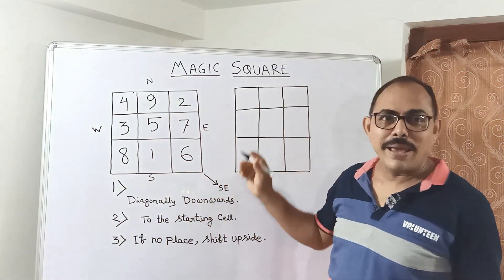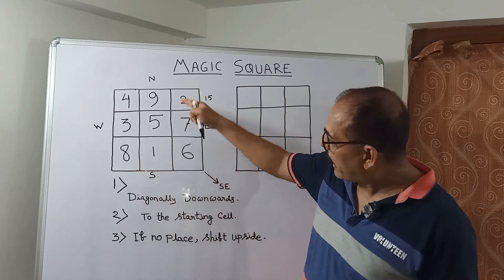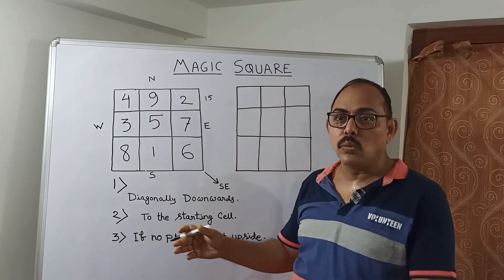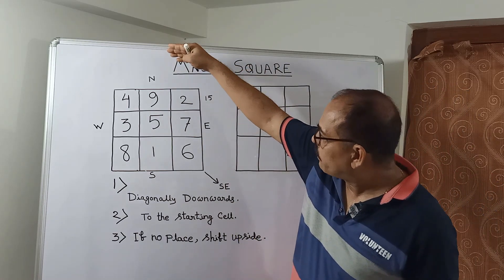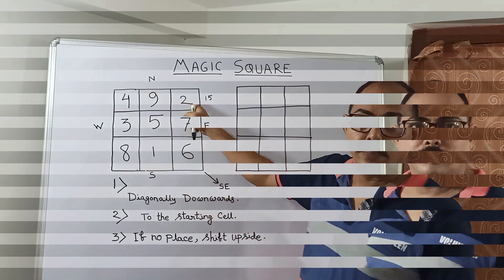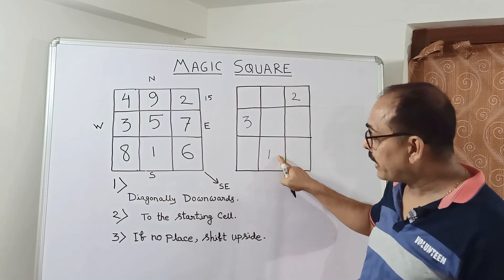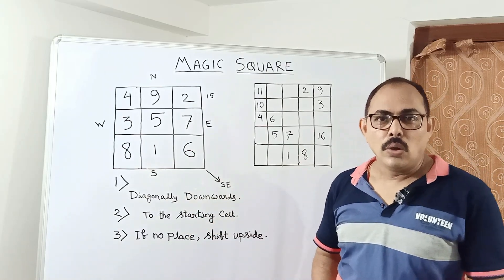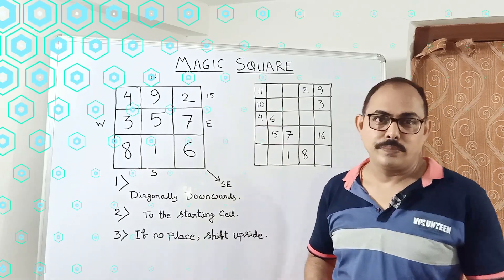MAGIC SQUARE PART 1 || FUNNY & MAGICAL MATH TUTORIAL || 3 x 3 MAGIC SQUARE || EASY METHOD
HELLO! DEAR VIEWERS IN THIS VIDEO WE WILL TALK ABOUT SOME OF FUNNY , MAGICAL AND INTERESTING PART OF MATHEMATICS WHICH IS NOT ALWAYS POSSIBLE TO TEACH IN THE CLASSROOM .  I HOPE YOU WILL LIKE THE VIDEO AND START LOVING MATHEMATICS ON YOUR OWN.
I HOPE YOU ALL WILL ENJOY!